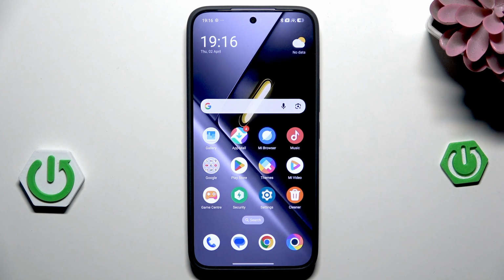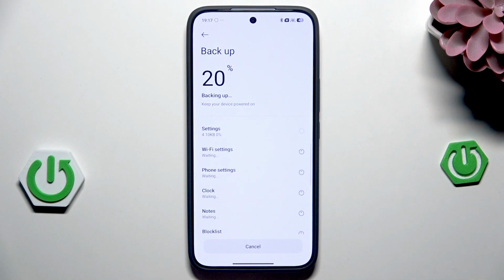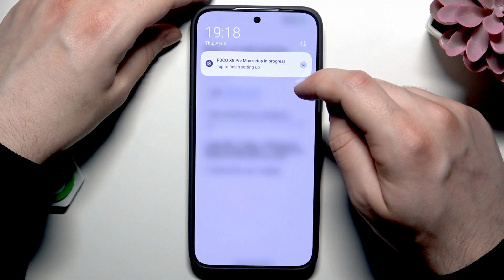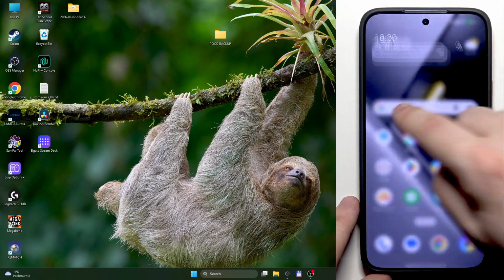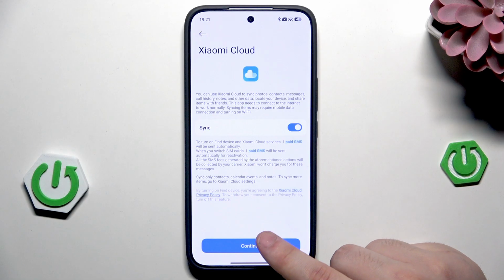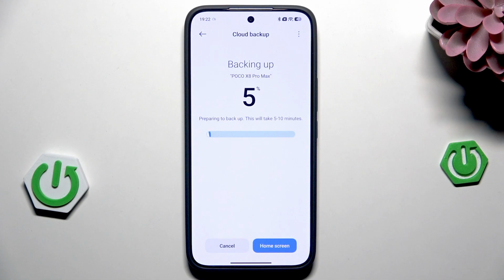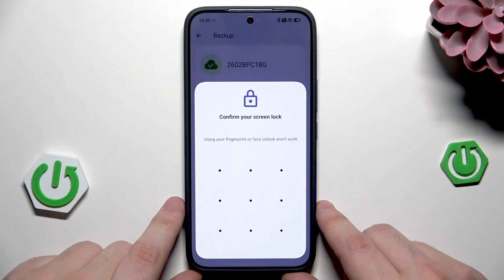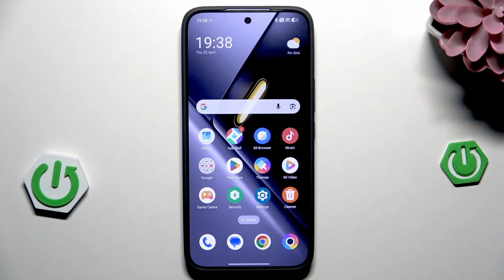POCO X8 Pro Max – All Backup Methods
Learn how to back up your POCO X8 Pro Max using every available method: local Mobile Device backup (stored in internal storage), copying the backup to your computer via USB, Xiaomi Cloud backup, and Google Backup. This video walks you step-by-step through Settings → About phone → Backup and Restore to create a Mobile Device backup, shows how to connect your phone as File Transfer (MTP) and copy the MyUI/Backup/All backup folder to your PC, guides you to sign in and allow permissions for Xiaomi Cloud and run a cloud backup, and explains how to enable and run Google Backup (make sure photos & videos are enabled). Important notes: local backups on internal storage will be erased by a factory reset, Xiaomi Cloud requires the same Xiaomi account to restore, and Google backups must be created on the correct Google account. Backups may take 5–10 minutes depending on your connection, so be patient and follow each step.

How to backup POCO X8 Pro Max to Xiaomi Cloud?
How to copy backup from POCO X8 Pro Max to a computer?
How to enable Google Backup on POCO X8 Pro Max?

0:00 Intro – What this video covers
0:05 Open Settings → About phone → Backup and Restore
0:28 Mobile Device backup – create local backup (internal storage)
0:52 Start backup and finish – local backup saved
1:16 Copy backup to computer – connect USB, select File transfer (MTP)
2:56 Locate MyUI/Backup/All backup and paste to PC
3:39 Xiaomi Cloud backup – sign in, allow permissions
4:42 Start Xiaomi Cloud backup and wait (5–10 min)
4:58 Xiaomi Cloud backup completed
5:17 Google Backup – enable photos & videos, choose Google account
5:58 Start Google backup, confirm and view backup details
6:25 Check backup details and finish